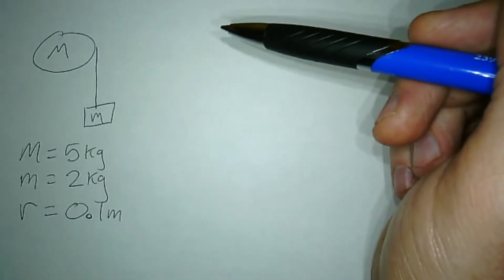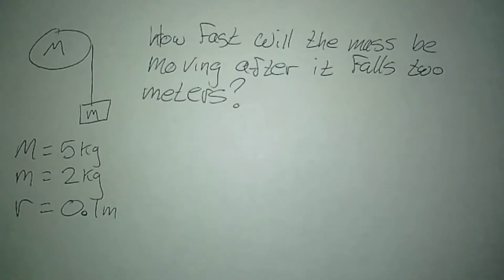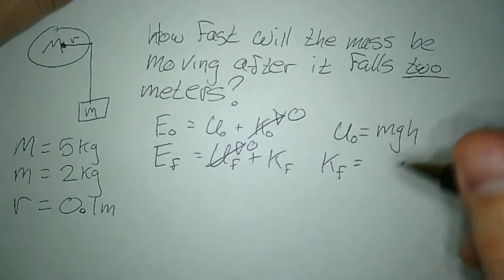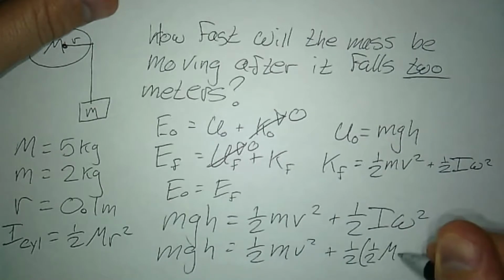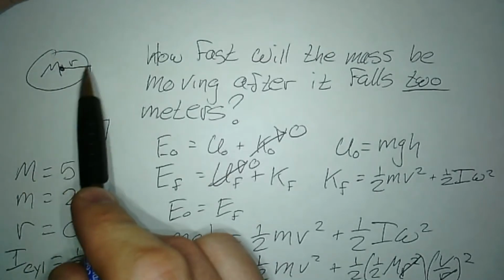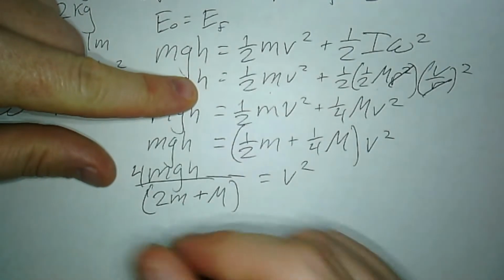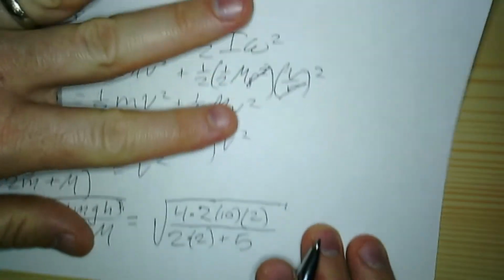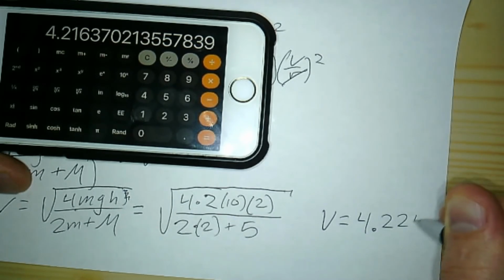Rotational Kinetic Half Attwood Example Problem